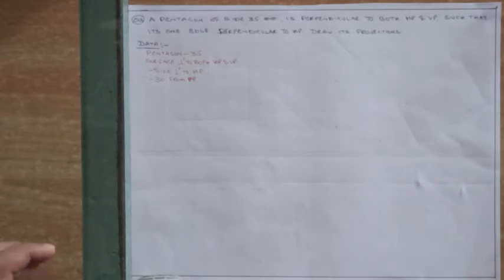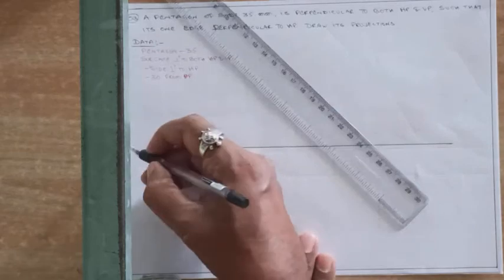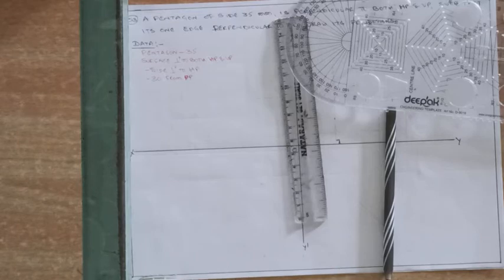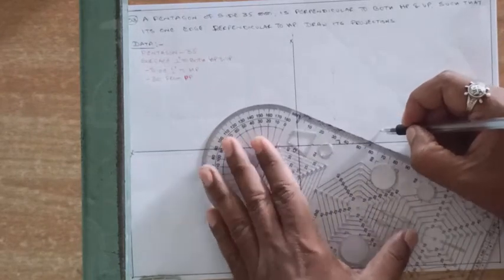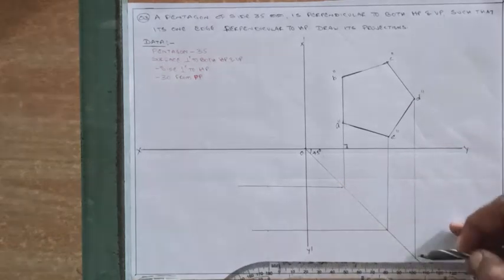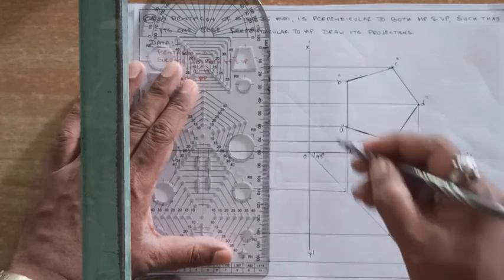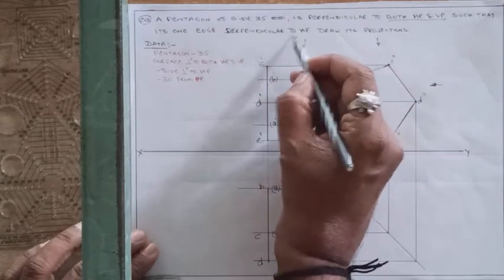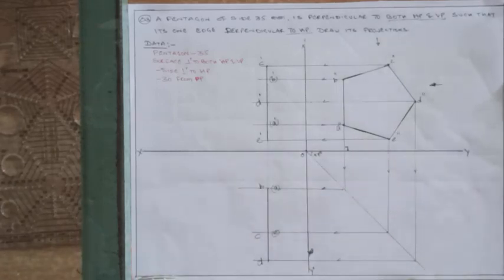Planes - Surface perpendicular to both HP & VP